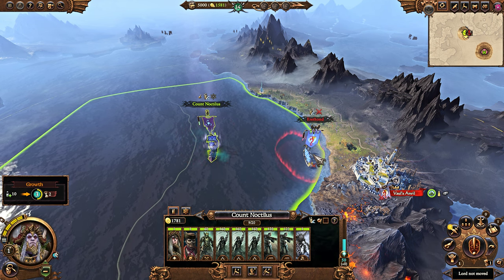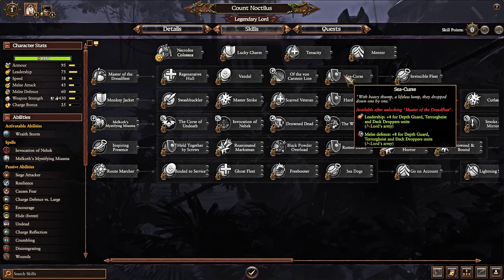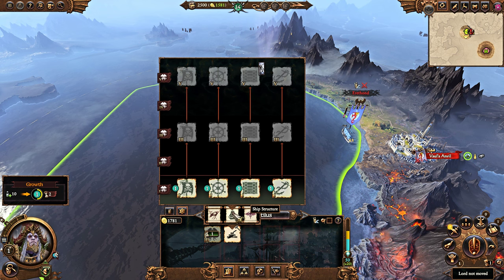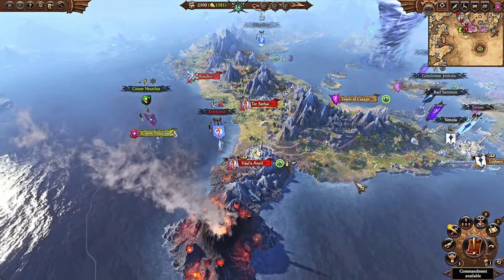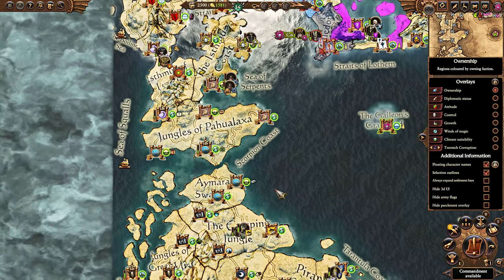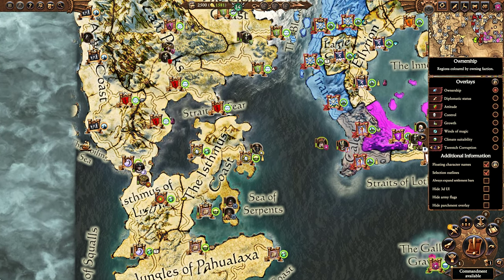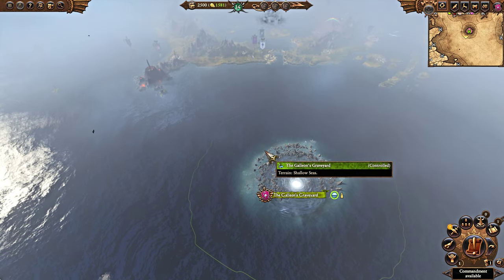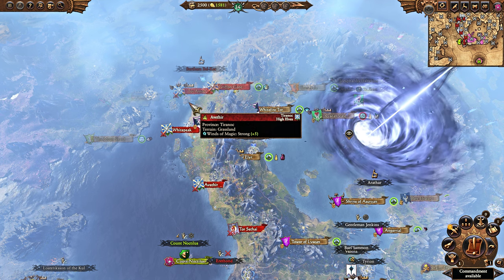Master of the Sea, Count Noctilus Campaign Guide - Total War: Warhammer 3 Immortal Empires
The master of the seas in Total War: Warhammer 3 Immortal Empires, Count Noctilus.

Special Thanks to:

Alexander
Yolosapien
Fred
JKPrimative
Kurtis
RatEmperor
connor
Sean
Sinnelleos
Anton
Phillip
CB
Crix
Mederic
NL
Lina
Dan
Filip
Christopher
Whale
8GREENC
Vlad
Konda
RhadigarTV
Martin
Gabriel
KJF
Lorem